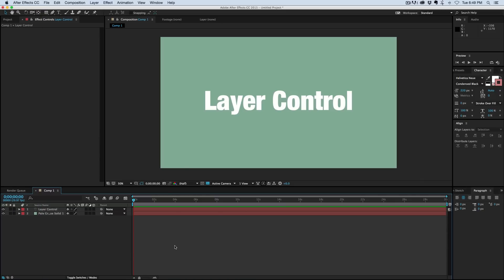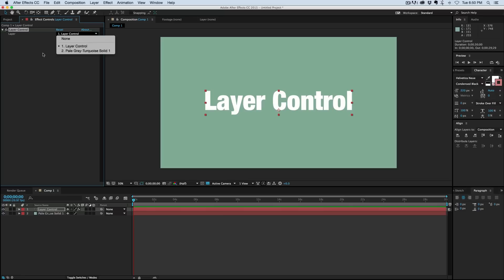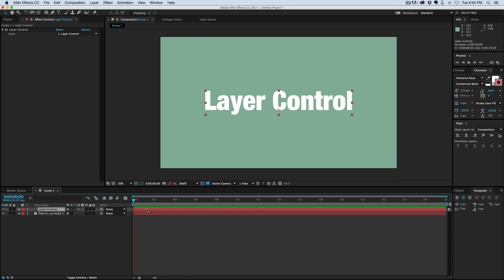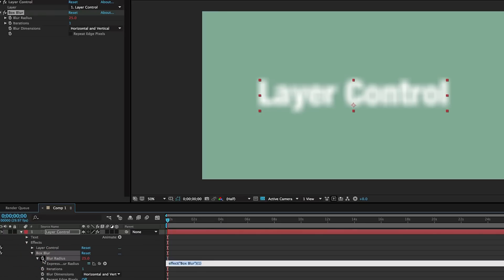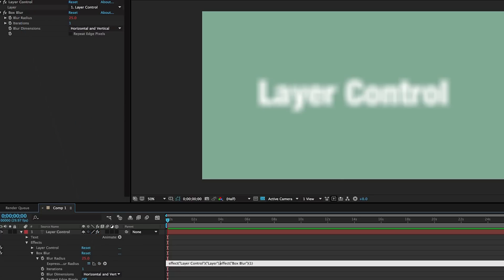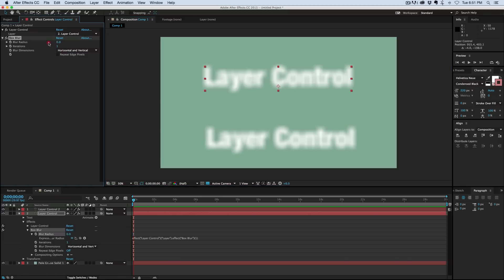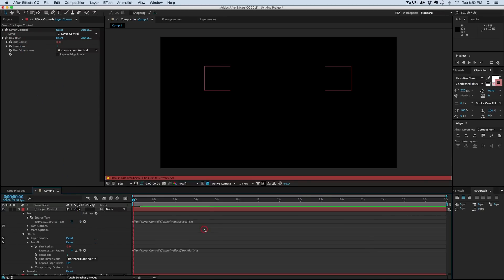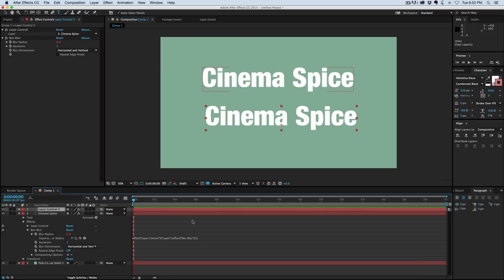After Effects Layer Control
Layer control is a little known effect in After Effects,  once you know it, it can become super useful.  Its almost like parenting, but yet different at the same time.  Check it out.

For awesome tools and plugins for After Effects, go